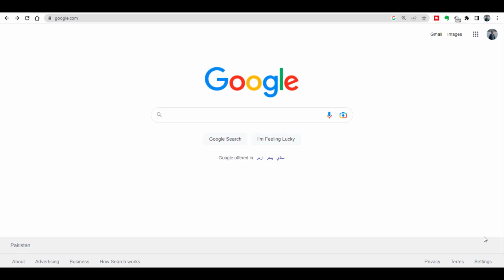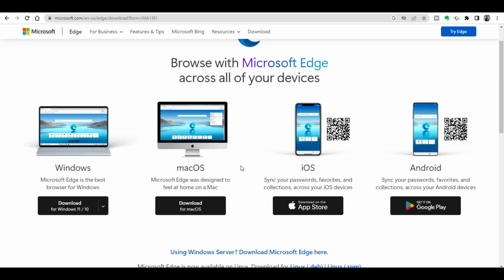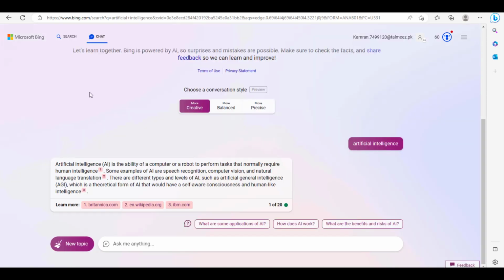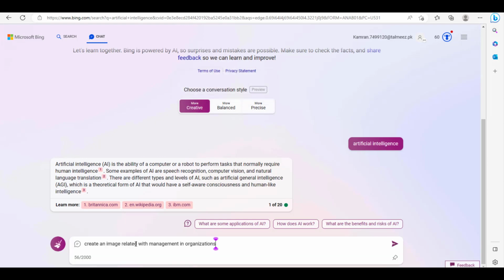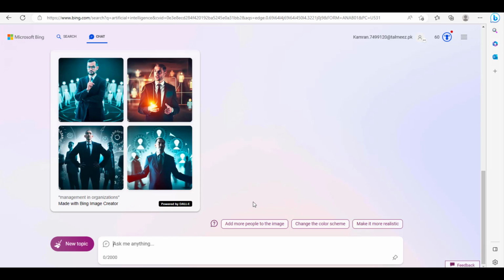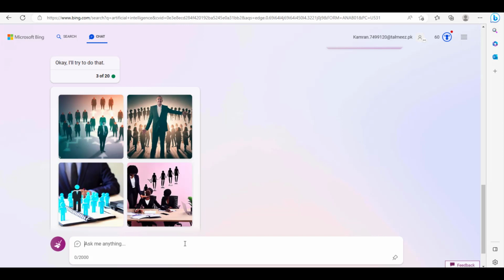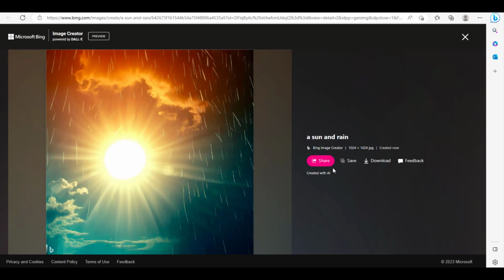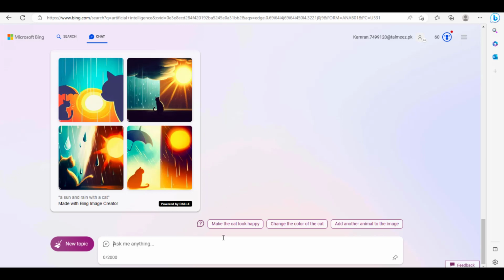Using AI for amazing Images creation: Unlocking the power of Bing AI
Want to turn your imagination into real images?  Say hello to Bing AI! In our new video, we'll show you how to use Bing AI's advanced image creation tools. We'll explore the latest AI-powered image creation tools and show you how to use them to turn your ideas into stunning visuals.